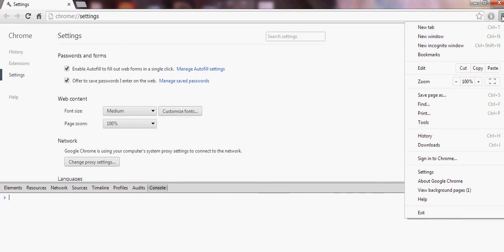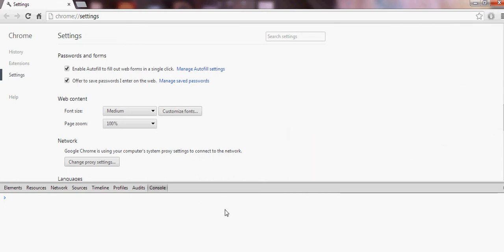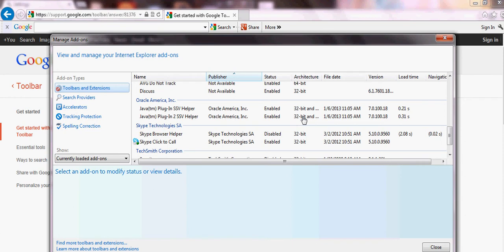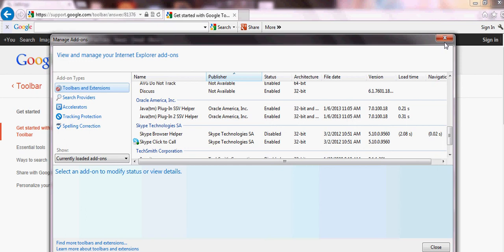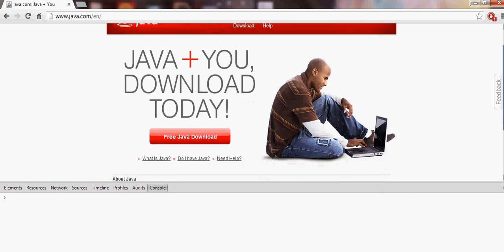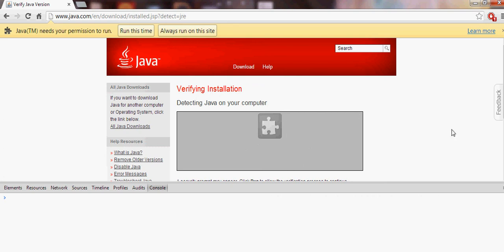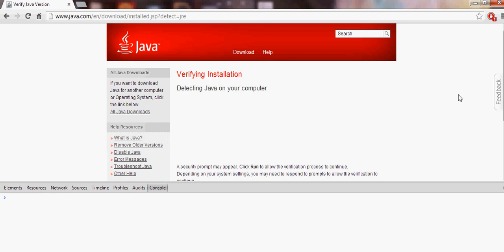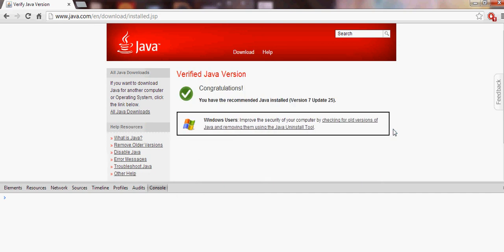Canadian Couponing: Trouble printing coupons with java!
This vid is for people with Windows operating systems that are using either chrome or Internet Explorer and are having trouble printing smart source coupons. I hope it helps!